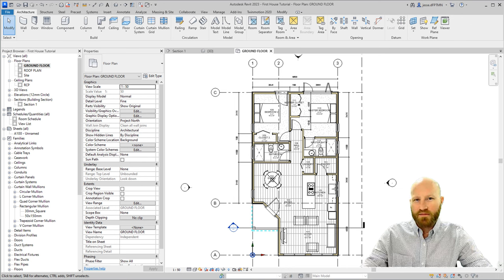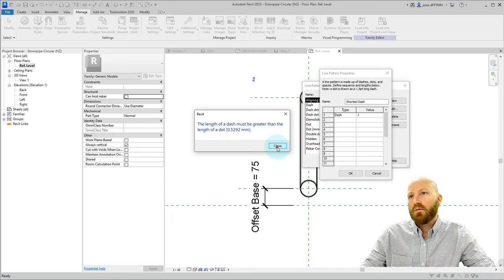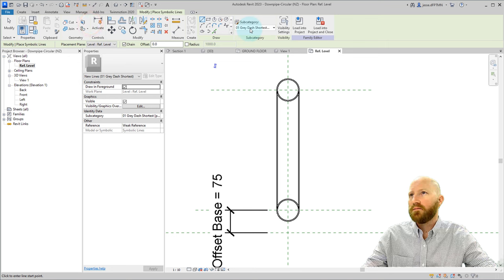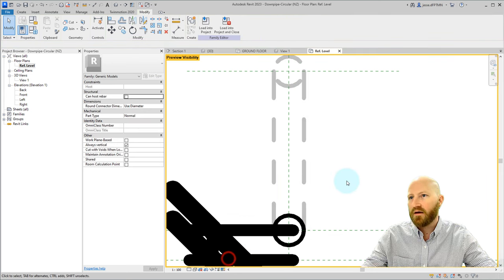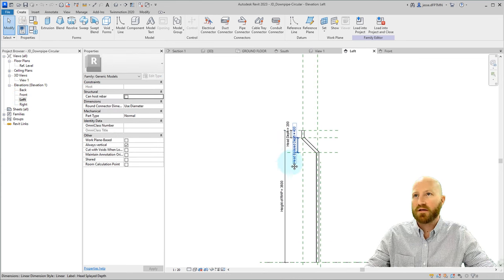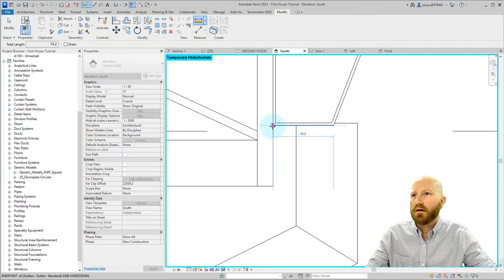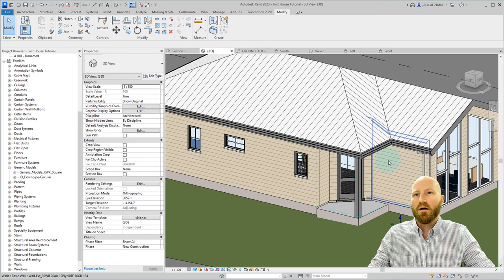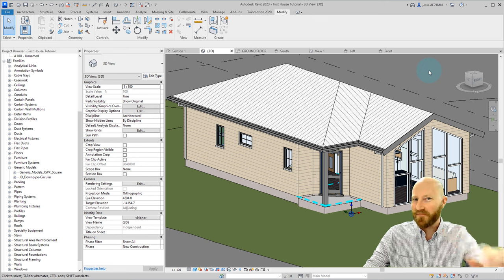Revit Downpipes and How to Modify Families - Ep 14 Beginner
This is everything you need to know about placing downpipes in Revit. I also explain how to add symbolic lines to the family to make it more descriptive in plan.

Timecodes
0:00 Intro
0:12 How Load in a Downpipe Family
0:31 How to Edit a Downpipe Family
0:43 How to Make a New Line Pattern
1:48 How to Make a New Line Type
2:22 The Difference Between Model and Symbolic Lines
2:54 How to Draw Symbolic Lines That Lock to Model Elements
4:00 How to Preview the Family in the Editor
4:56 How to Figure Out What Type a Family Is
5:34 How the Parameters Change the Downpipe Shape
6:45 How to Update the Downpipe's Shape
8:11 How to Change the Downpipe's Material
8:27 Placing the Other Downpipes Accurately
9:24 Flexing the Family
10:09 Outro